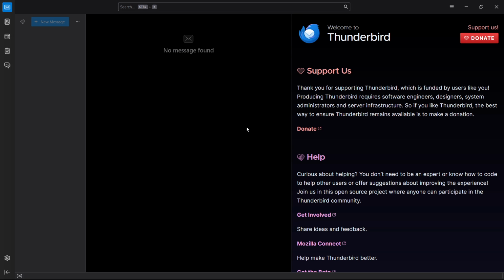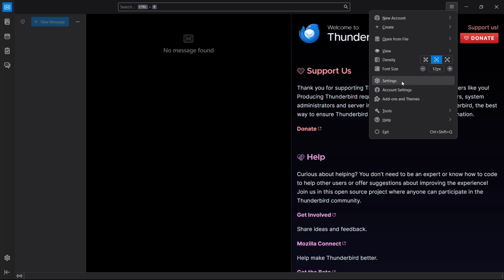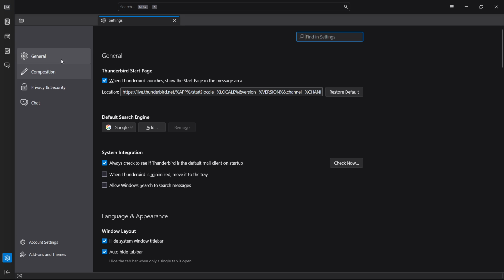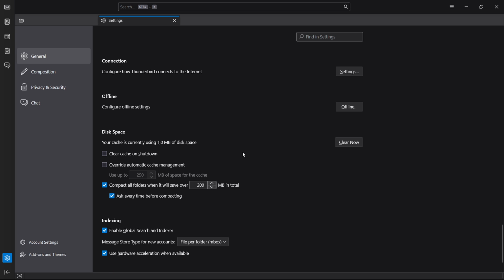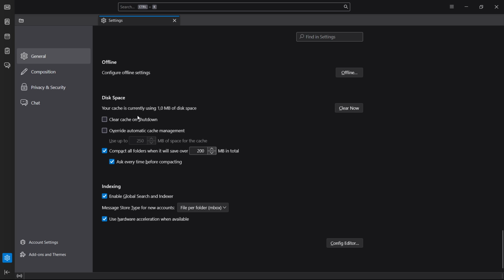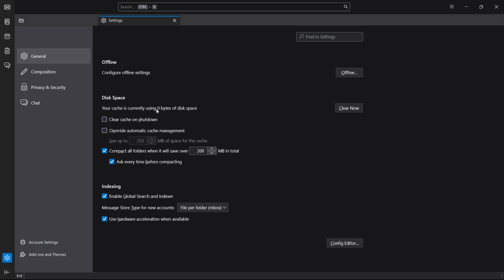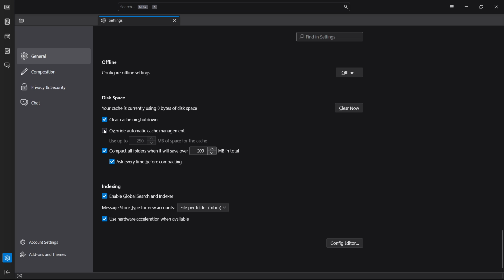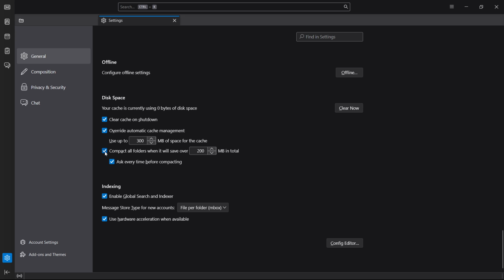How To CLEAR CACHE In Thunderbird (FULL GUIDE 2024)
In this video, I'll show you how to clear cache in Thunderbird easily in 2024. This is a full guide on thunderbird clear cache inside the settings.

In case you've been trying to clear cache in Mozilla thunderbird, this is the video you need to see!